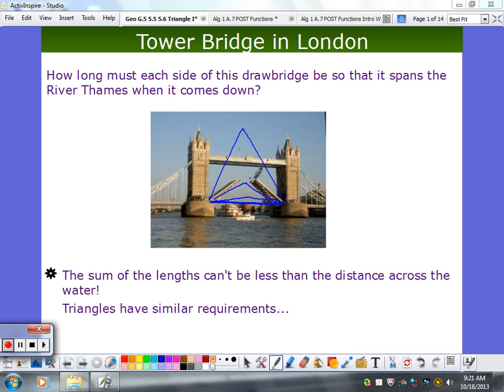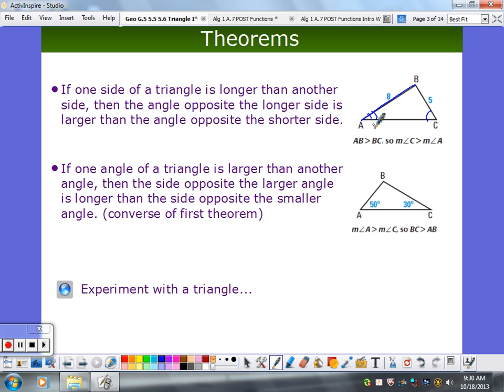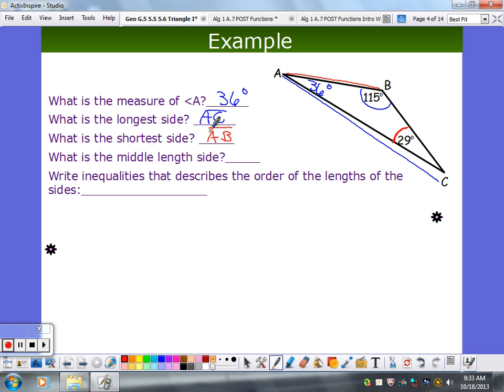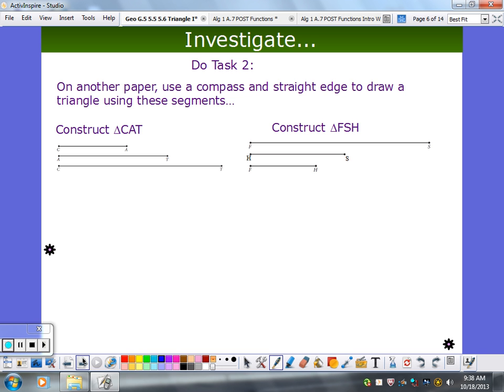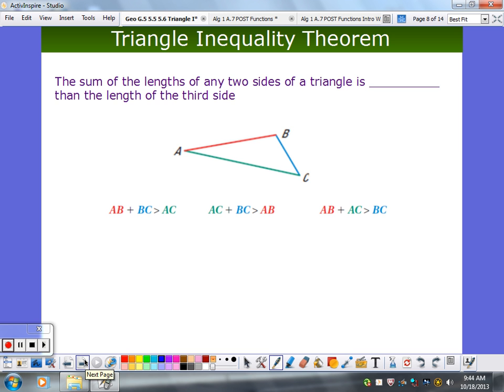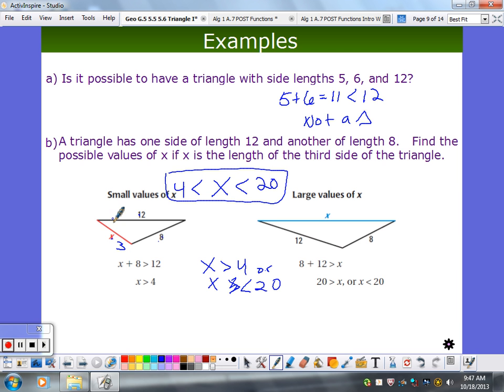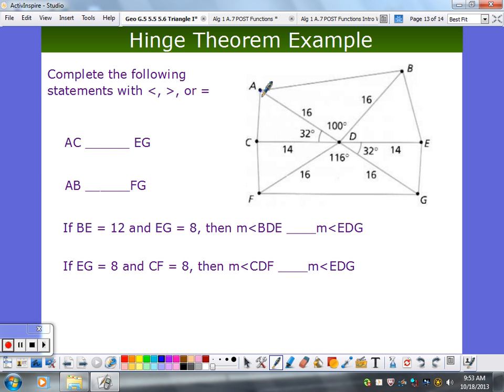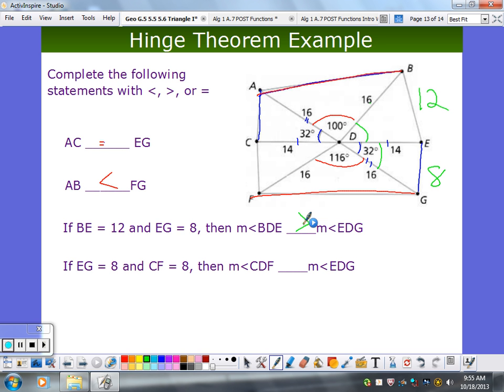Triangle Inequalities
Triangle inequalities and the Hinge Theorem.